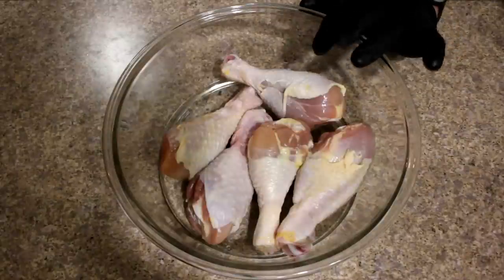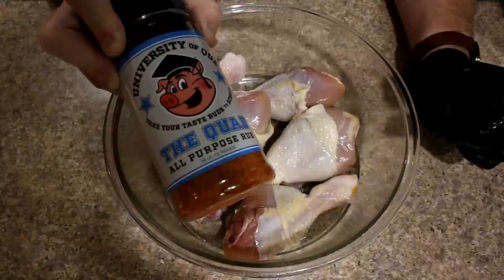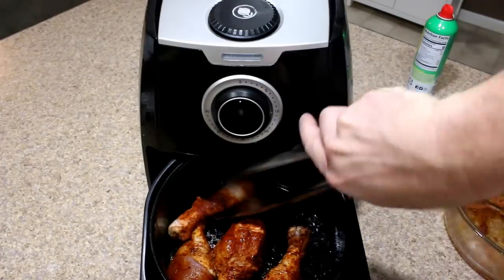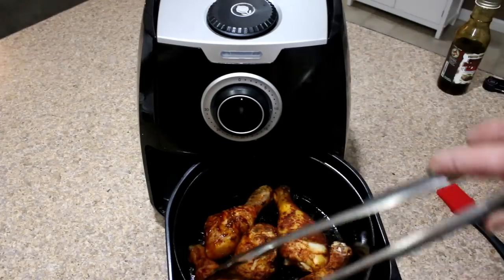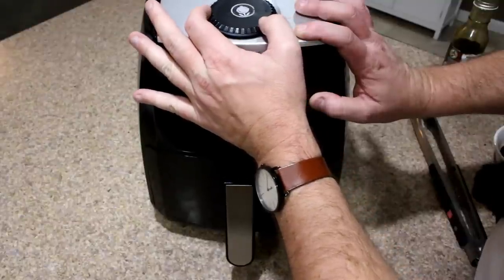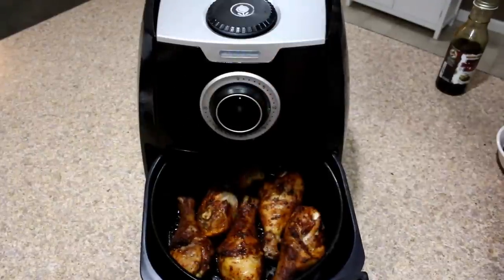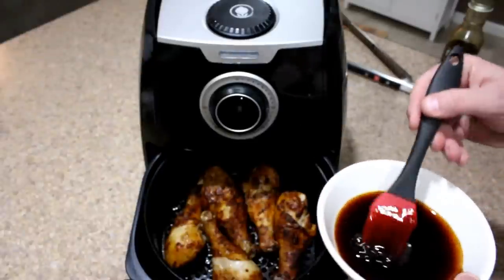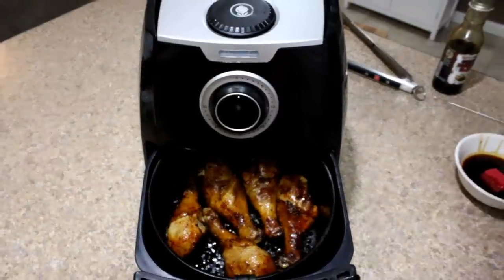Sweet Bourbon Glaze Chicken Legs in the Air Fryer | Easy Recipe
Inkbird Digital Instant Read Meat Thermometer